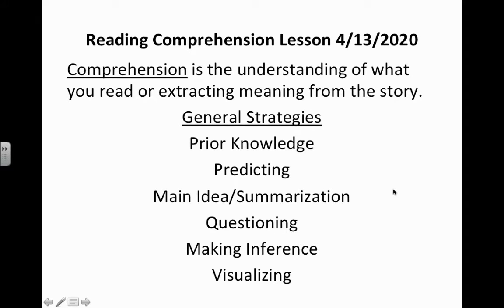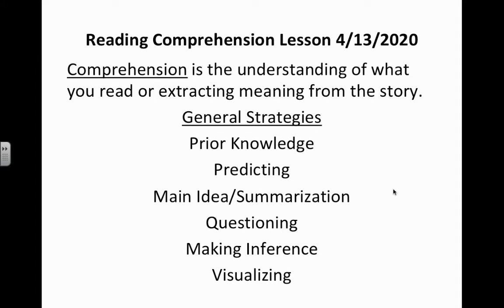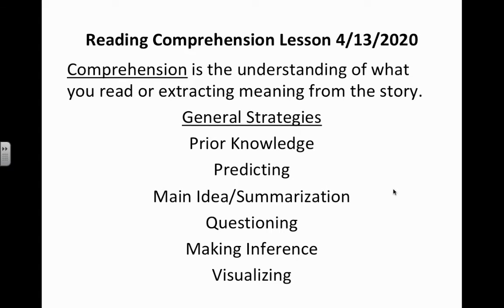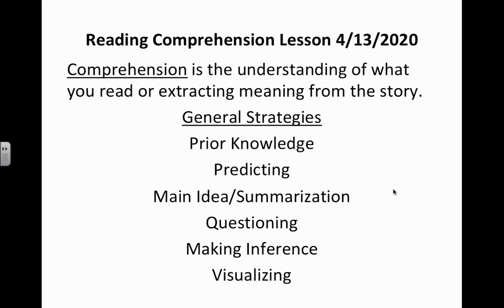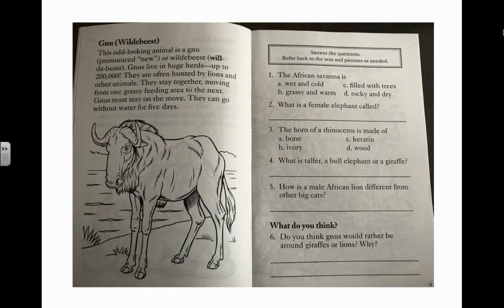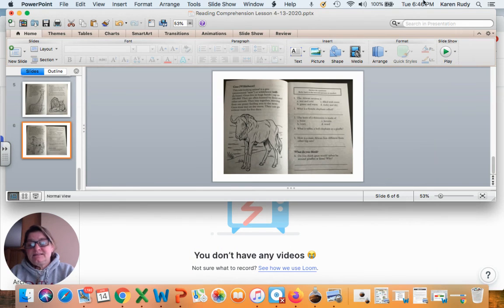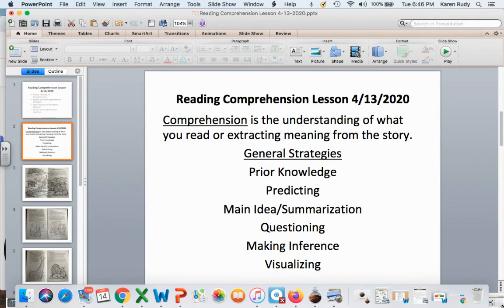Reading Comprehension Lesson 4-13-2020 with Mrs Rudy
Reading Comprehension Lesson to learn general strategies for understanding what you are reading.